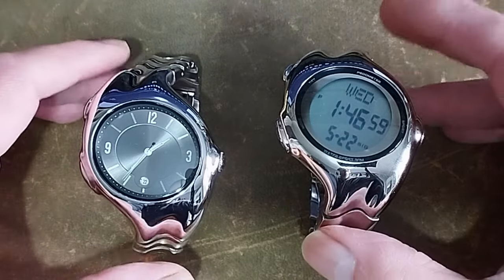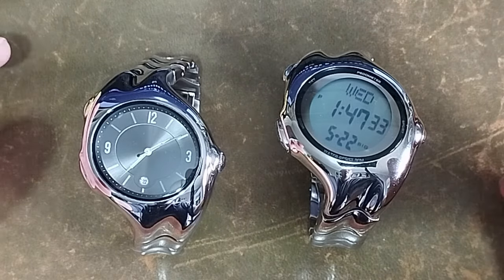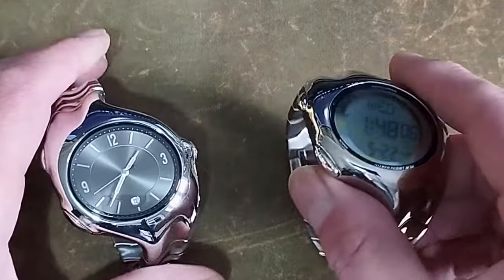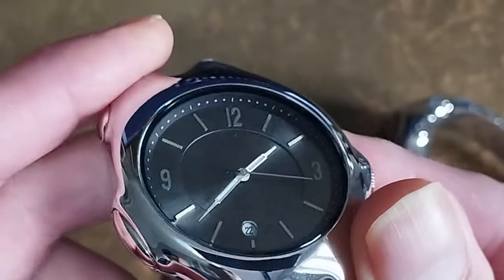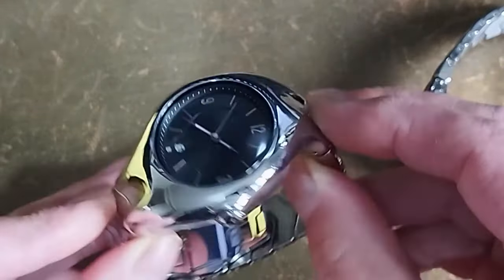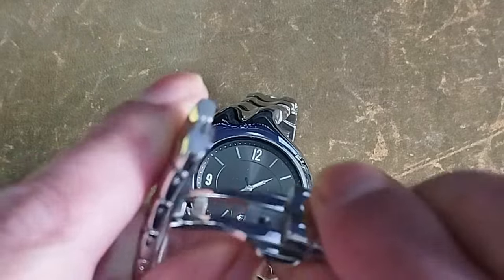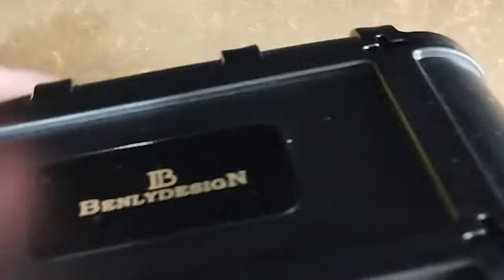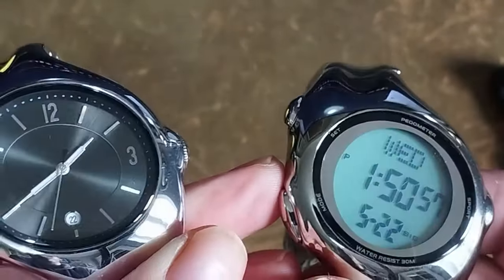Nike Triax Armored Homage - Benly Design X5000 - $130